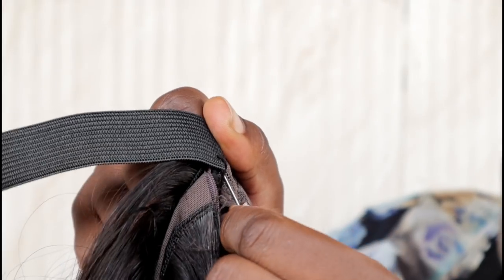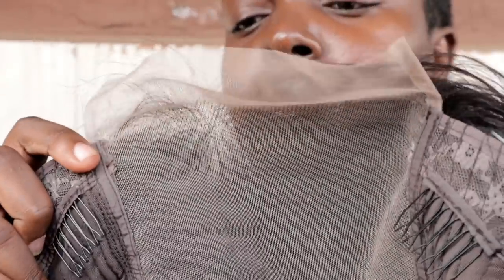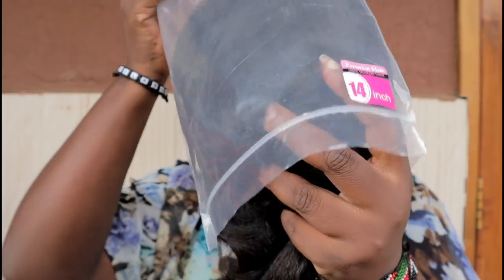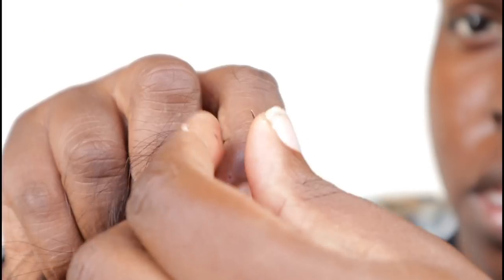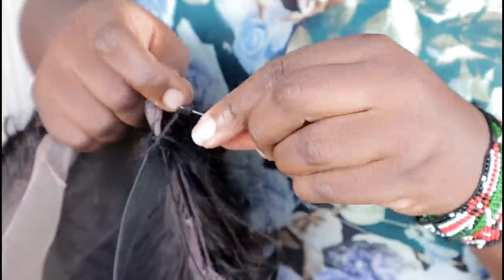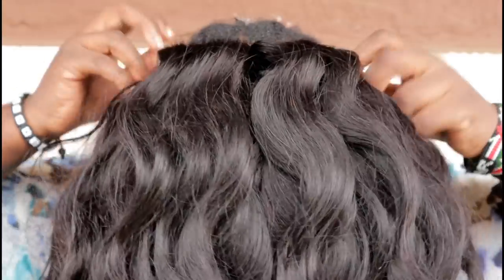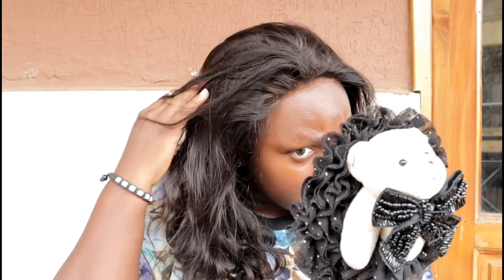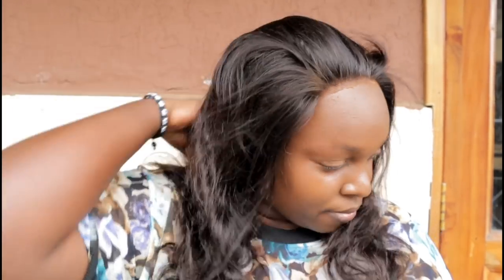HOW TO :Sew an elastic band on lace front wig |glueless application| Wiggins Hair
New elastic band method for your wigs, no mess, no extra product cost it is glueless application.
დ Wiggins Hair დ
Hair details: 14 body 6*6 lace front wig, cap size M, 180% density

Code: HAPPY, Input Can Save $5
Order Amount Over $299, Give A Free Closure!

This elastic band method can be used on frontals, closures, and synthetic wigs. This sew in method will make your wig look more natural, no baby hairs, no gel, no glue, no adhesive I explained in detail how I sewin